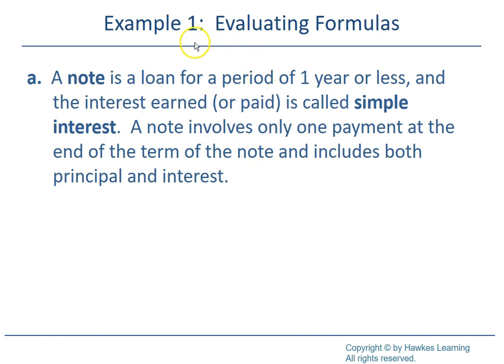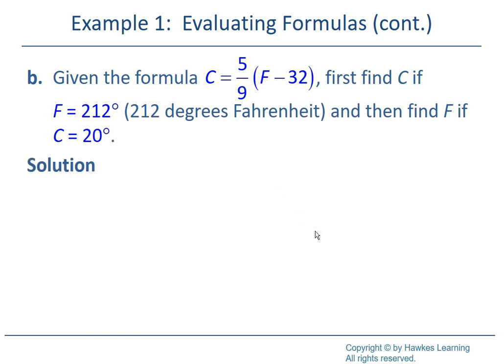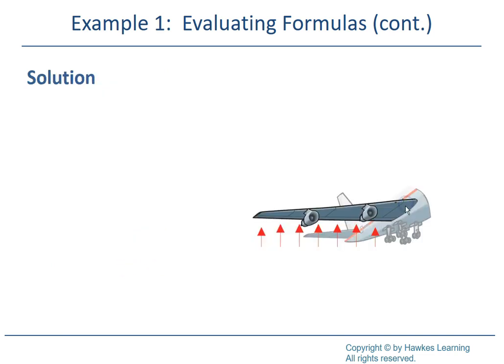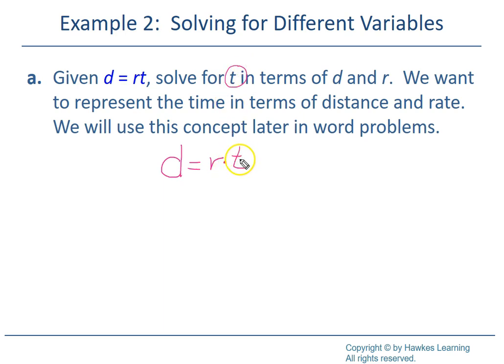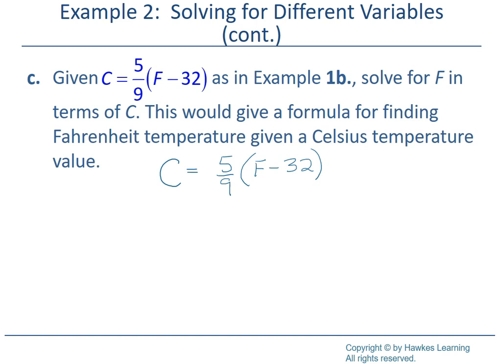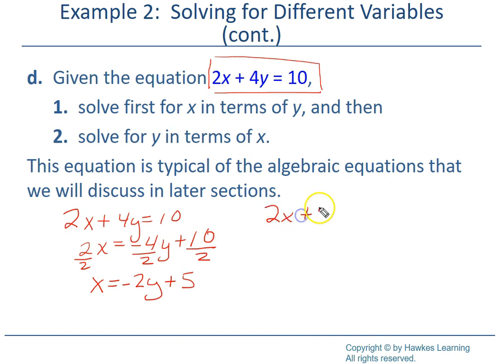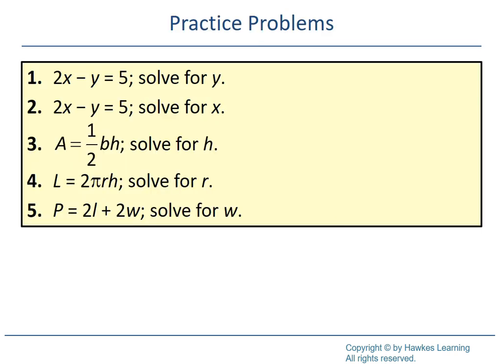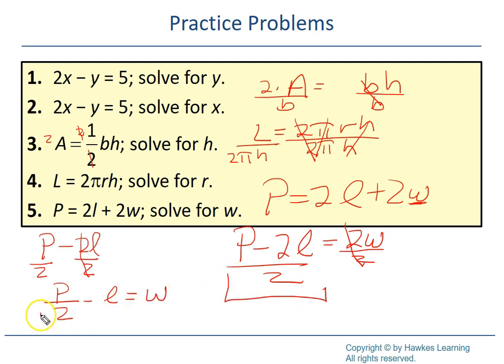Hawkes 5.8 PP: Working with Formulas